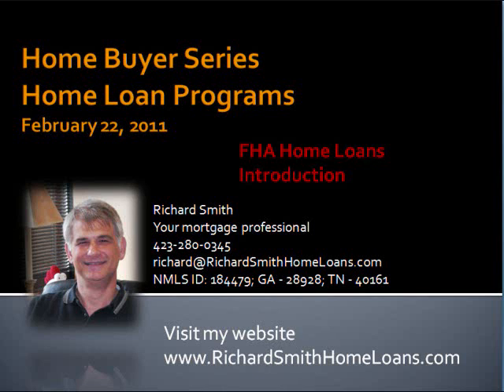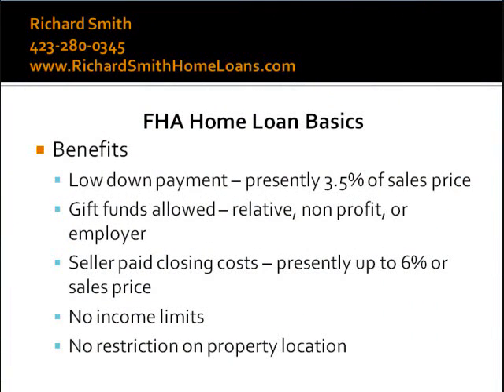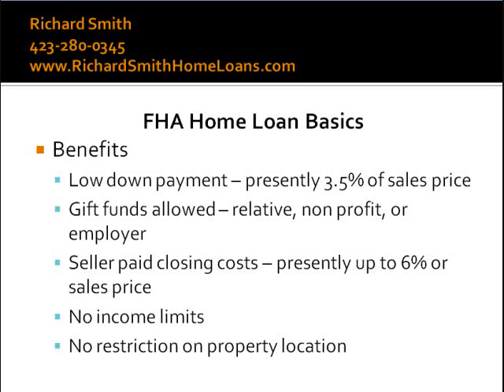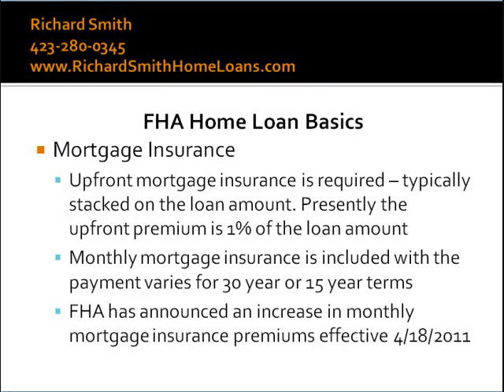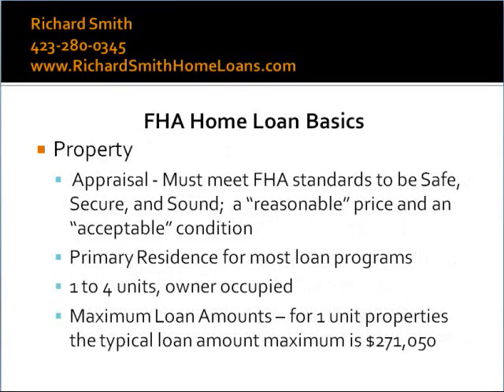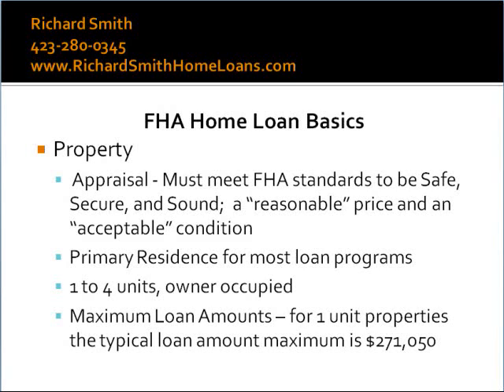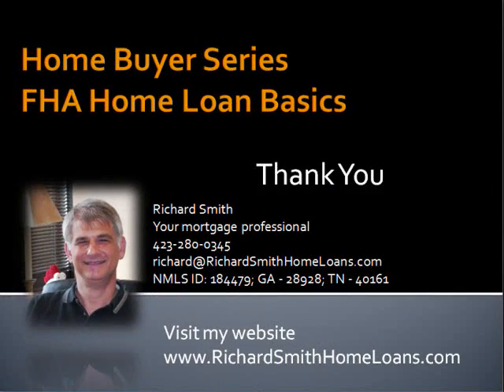Home Buyer Series FHA Purchase Home Loan Basics Chattanooga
Home Buyer Series is to provide home buyers with the information needed to make informed decisions in all areas of the home buying process. This segment is for FHA Home Loan basics.